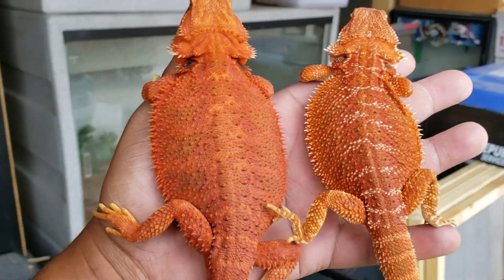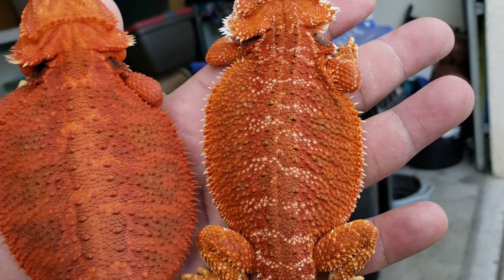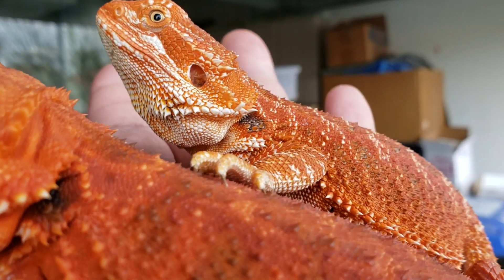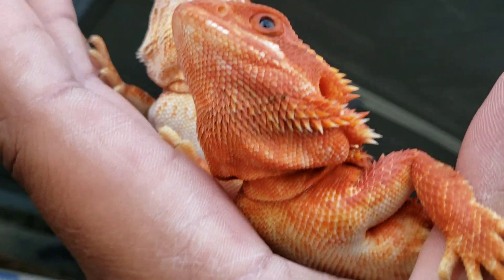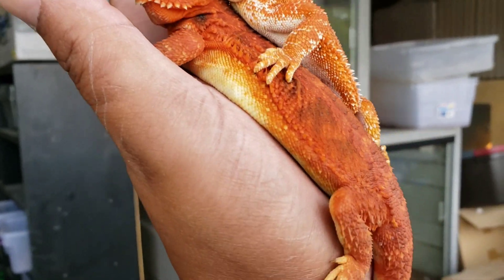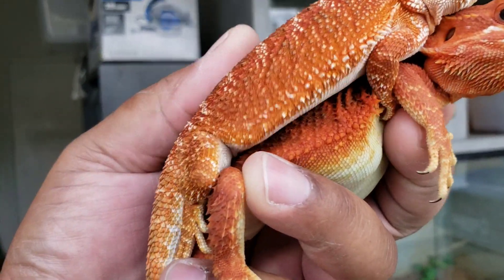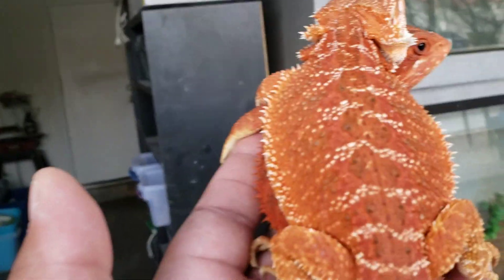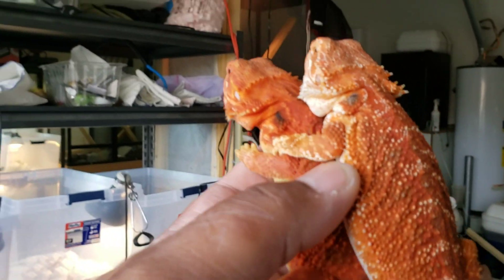How the translucent gene affect color in red bearded dragons